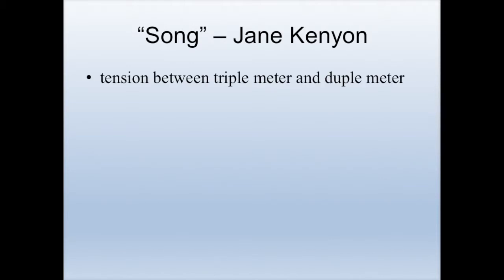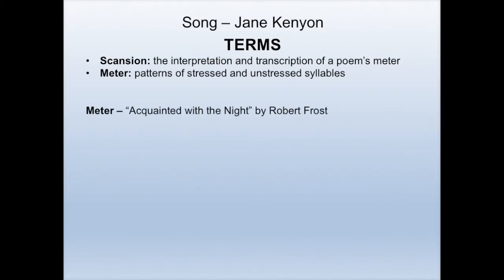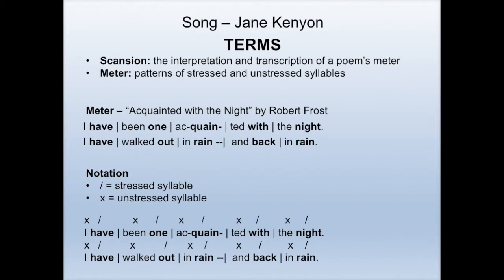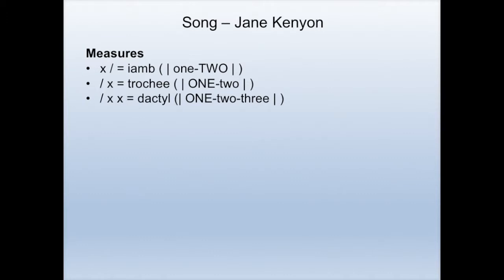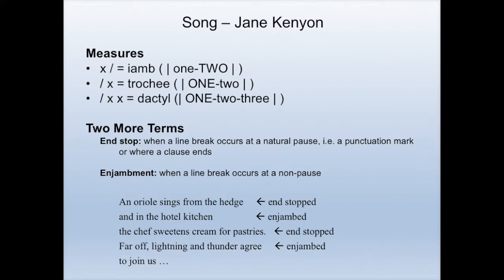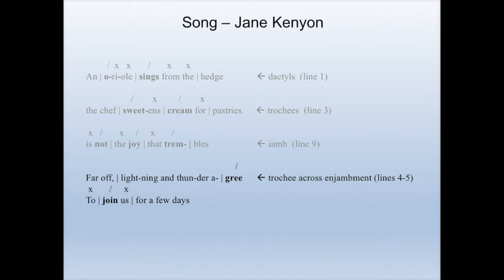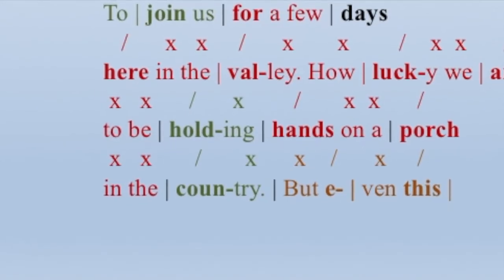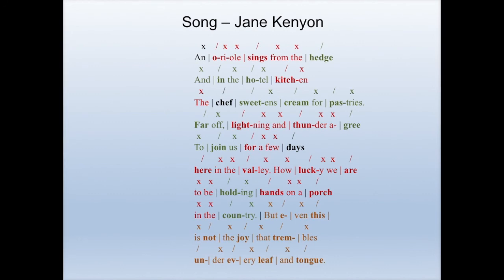Meter and Meaning in "Song" by Jane Kenyon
Poets and poetry aficionados - learn about scansion and how meter becomes an inseparable part of meaning in free verse lyric poems by looking at this wonderful poem by Jane Kenyon. Podcast by Michael Jackman, poet and musician, retired writing faculty at Indiana University Southeast.